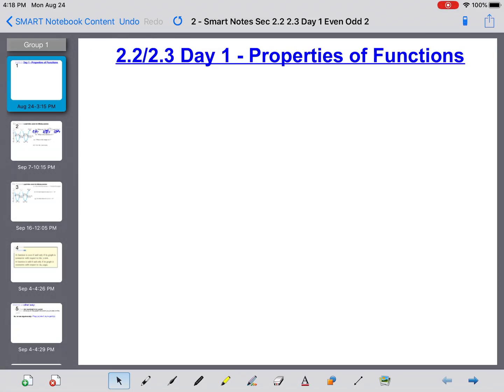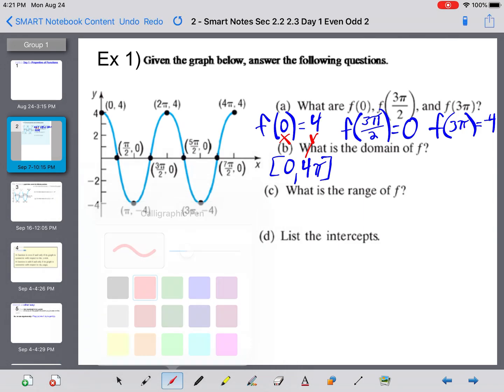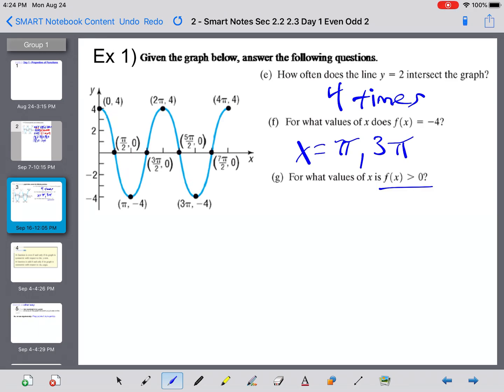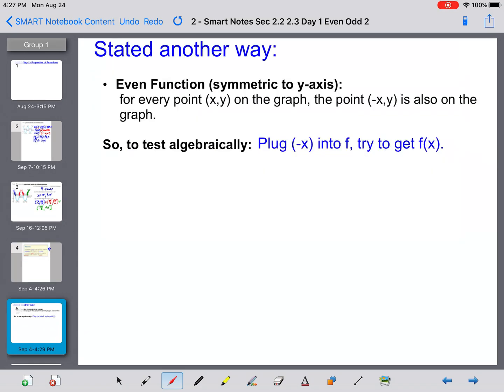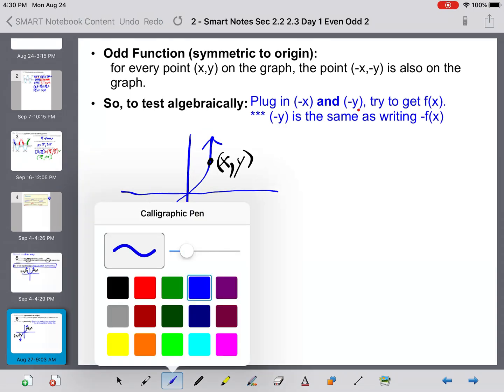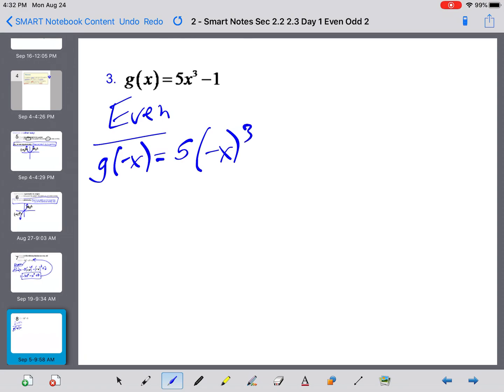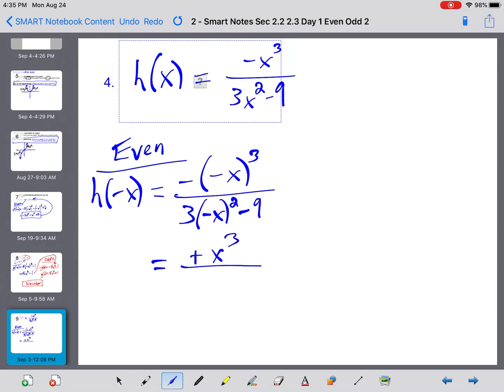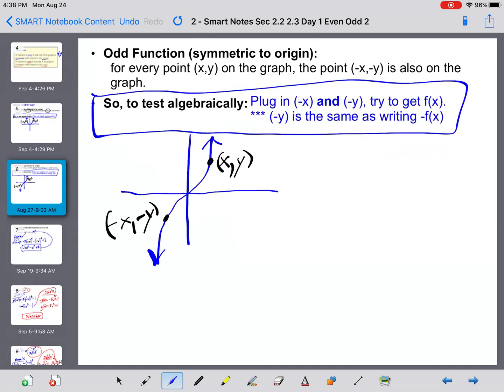Solverson - Pre Calc - Lesson 2.2/2.3 Day 1